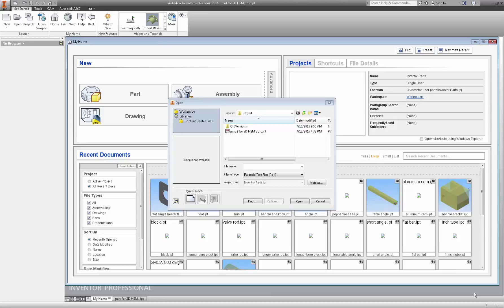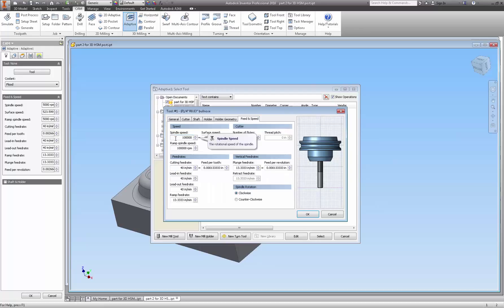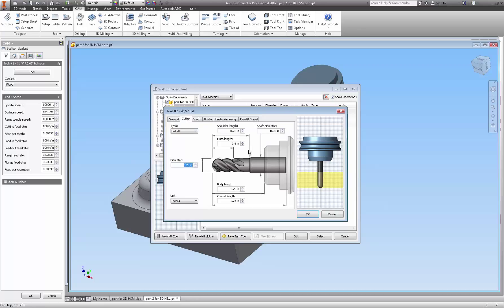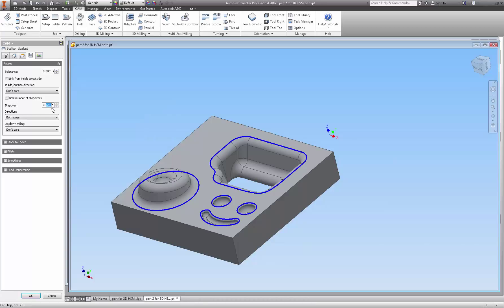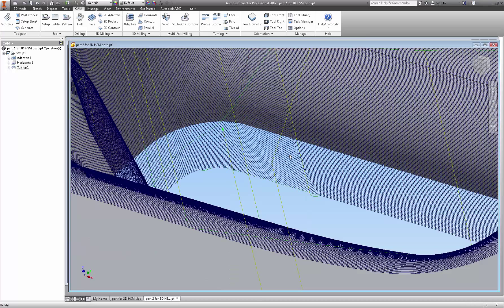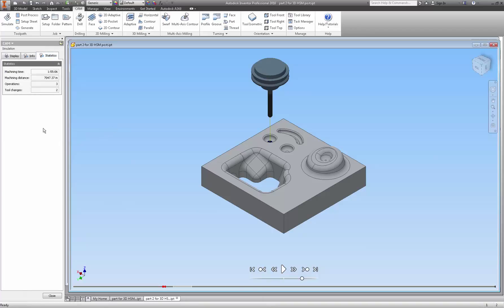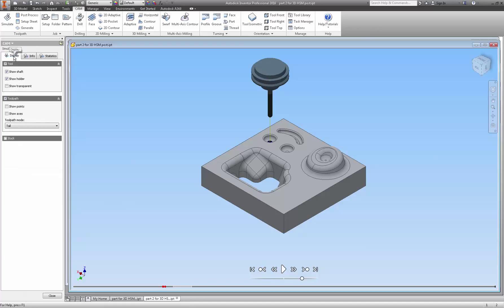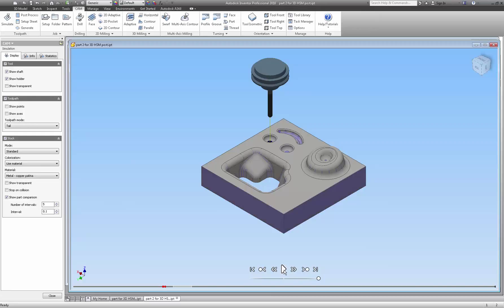Autodesk Inventor Pro HSM 2016, Cutting a 3 Axis Part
Made a discovery last week regarding cutting 3 Axis parts in HSM. I don't know if Scallop cutting was in there before as I don't remember it so in any case new to me and it was the missing link for my parts. Up until now I had kept ST7 and CAMWorks for Solid Edge on one of my workstations because I liked the Constant Stepover tool path so much. While fiddling around and looking at aspects of HSM I had not really investigated before I discover that HSM has this same capability. Scallop judging by the tool paths does the exact same thing as Constant Stepover in that it has a true constant stepover in X Y and Z simultaneously. There is no better cut path for fine surface finishes on complex parts than this.

  Regarding this video. It is from A to Z again and all steps are there from importing the file done in Solid Edge through creating a cam plan in HSM and then tool path simulation. Keep in mind this was done on a four year old Dell T3500 workstation and there is talking and time fiddling compared to an individual just sitting down and doing it. My point basically is that it does not take long to do this part from begining to end in less than optimal conditions. The video is 17 + minutes and with a fast workstation and someone who knew the program and was not fiddling around I bet this would take less than 12 minutes from beginning to end.

One comment made in the video about comments made earlier in the video make no sense. What I meant was to reference stock to leave and smoothing and to leave them blank.You can reference the blog post before this one for a detailed explanation.

  As an aside here. The Autodesk guys are pretty closed mouthed about what is going on with HSM. It is looking like this year is when it will all come together for HSM and as little bits dribble out you can tell they are excited. It is about time. Solid Edge has an 18 month cycle for each version from absolute beginning to RTM and this is with experienced staff on a product they have years of experience with. The HSM guys have had a ton of stuff on their plates including integration with two new programs along with some sort of upcoming core change and finishing up leftovers like the Hole Wizard. In addition they have had to find new talent to hire and then get them up to speed so they can make worth while contributions. I am not at all surprised it has taken this long but I do believe the wait will be over later this year. And it will be well worth the wait.

  I now have all the tools for a cut that will require no hand finishing for food extrusion dies. It is remarkable to me just how fast and simple cutting parts can be when you are using the right program.